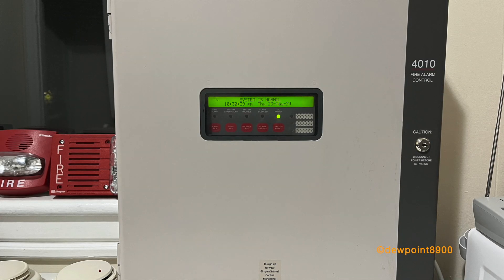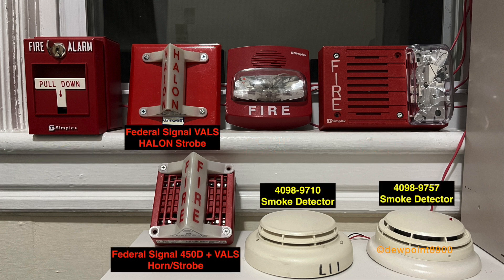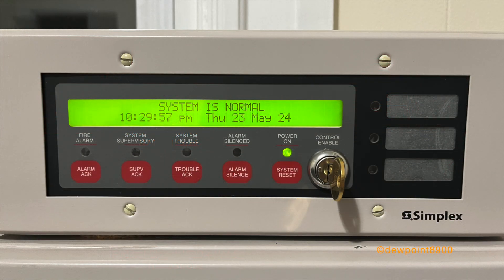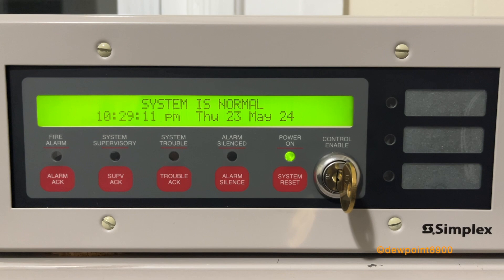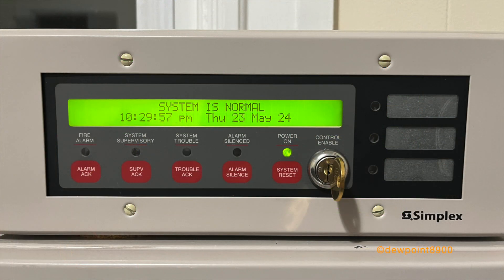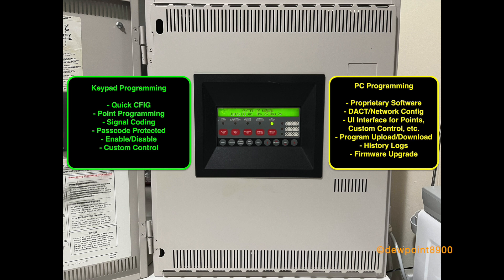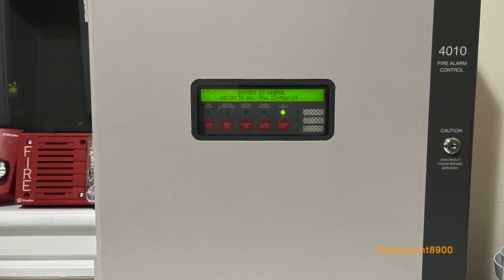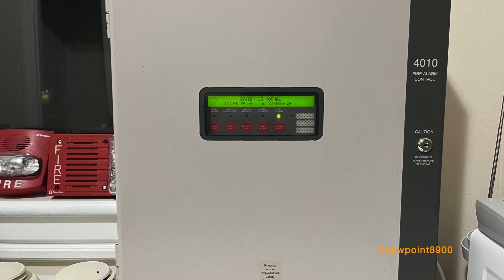Simplex 4010 Overview and Demo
0:00 - Intro
0:41 - Demo Setup
1:28 - Alarm Activation
2:27 - Agent Release Setup
2:52 - Agent Release Demo
4:08 - Panel Layout
4:46 - Optional Cards/Modules
5:20 - Programming Overview
5:59 - Outro